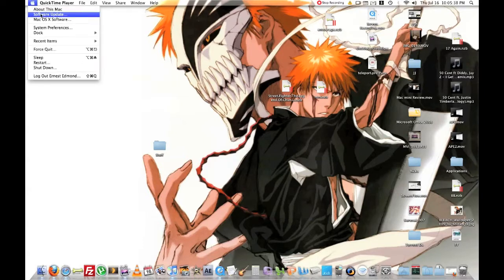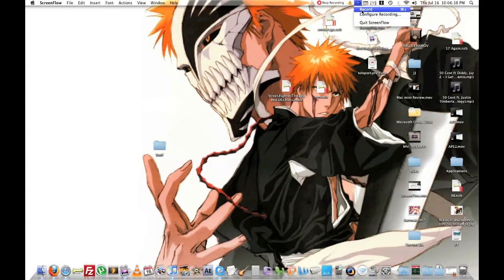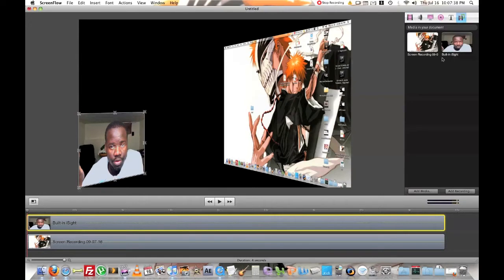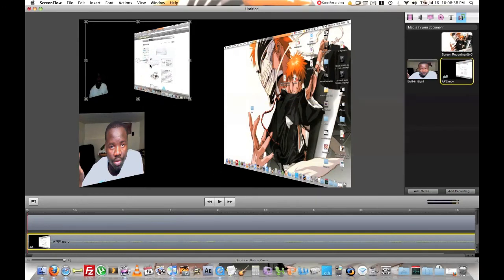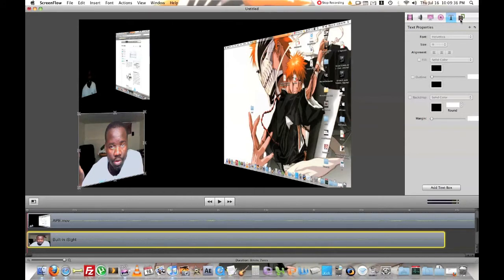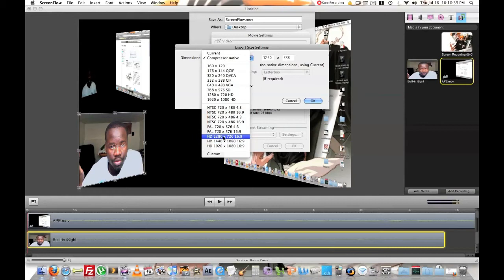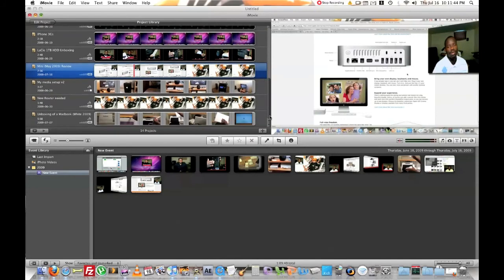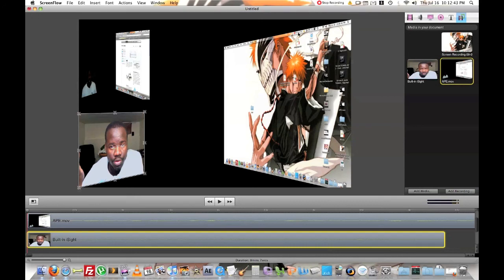How to Record in Screenflow